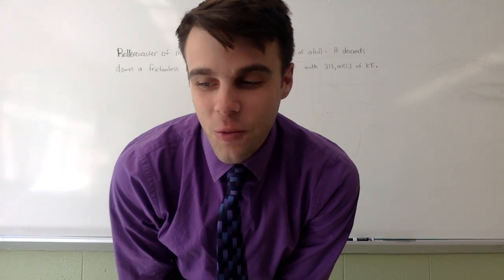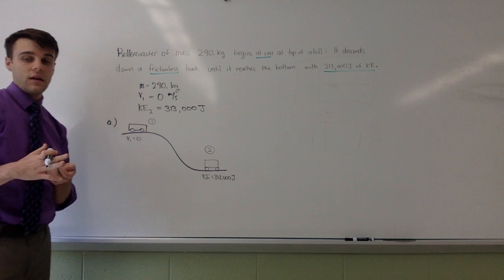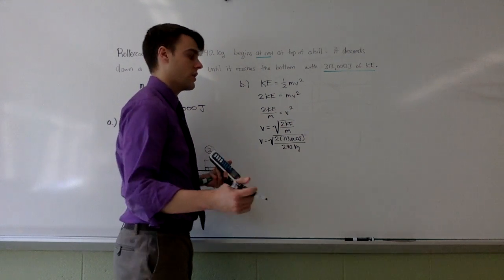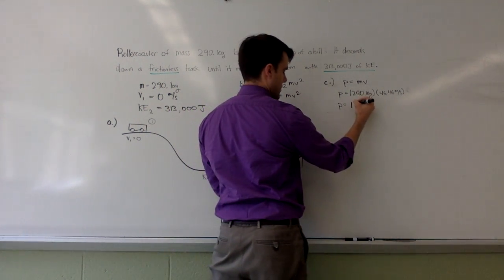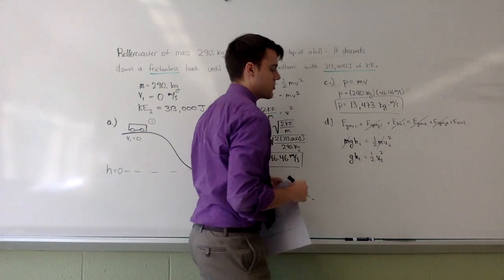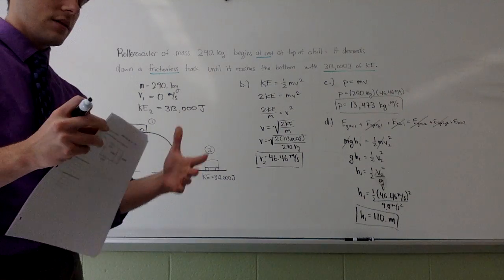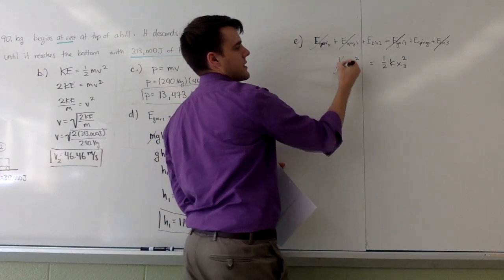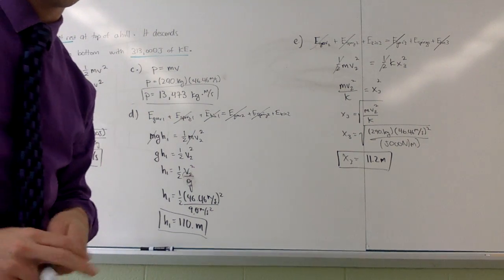Spring Exam 2017 Short Answer #1